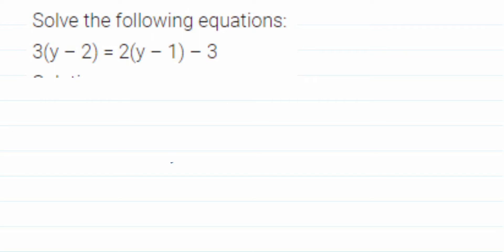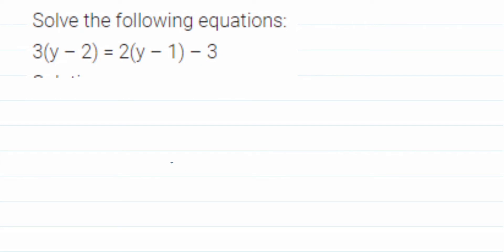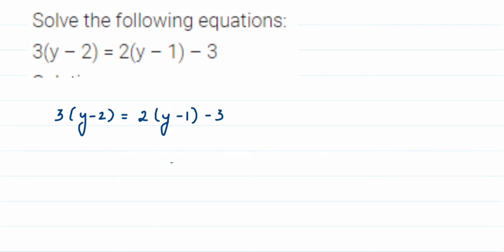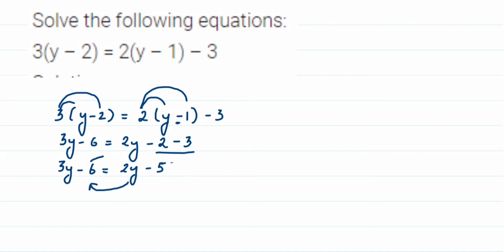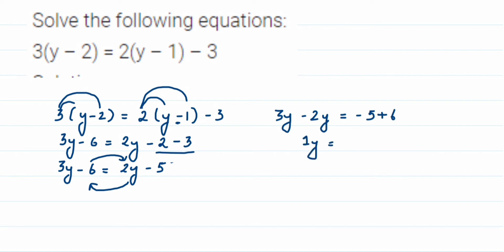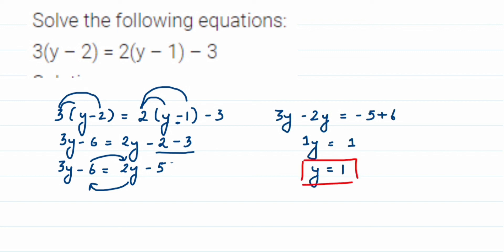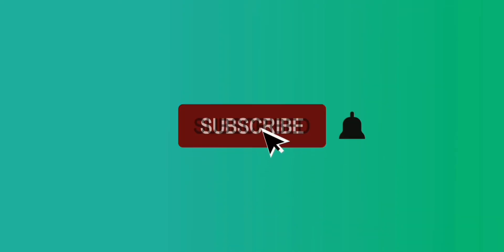Solve the following equation 3(y-2)=2(y-1)-3.Simple equation class7 maths.